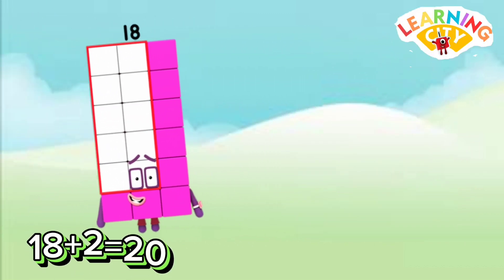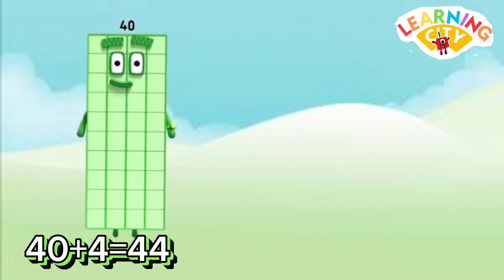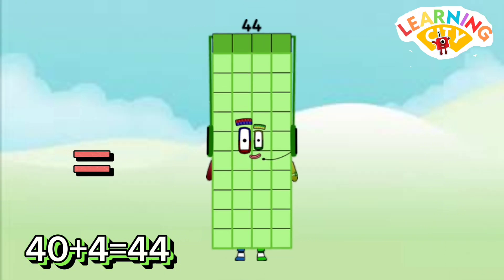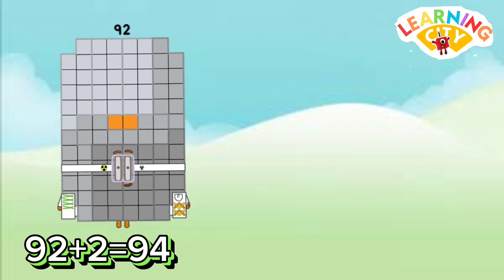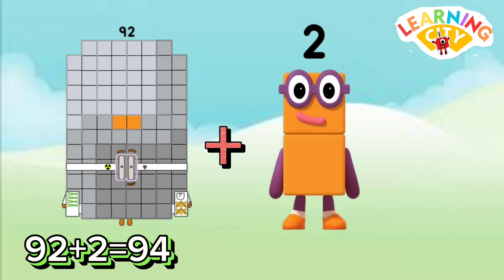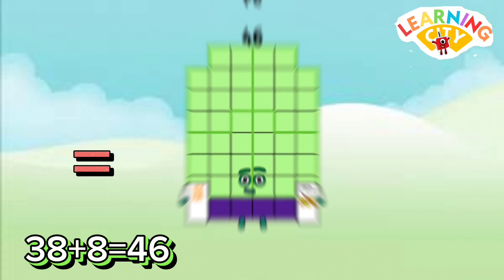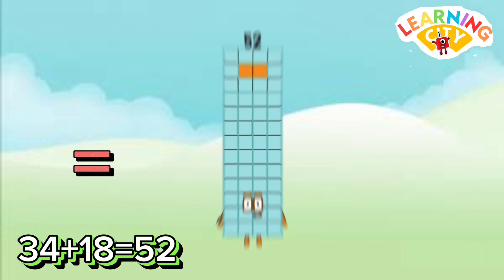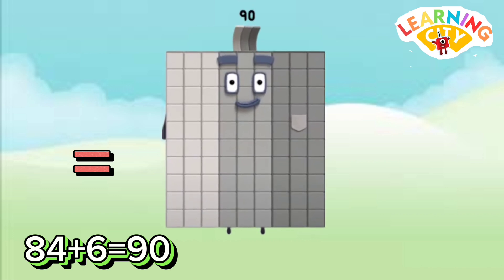ADDITION OF EVEN NUMBERS USING NUMBERBLOCKS | LEARN TO COUNT | learning city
Are you ready to learn how to add even numbers ? join me today and let's do addition of even numbers using Learning math is easy and fun with Numberblocks.